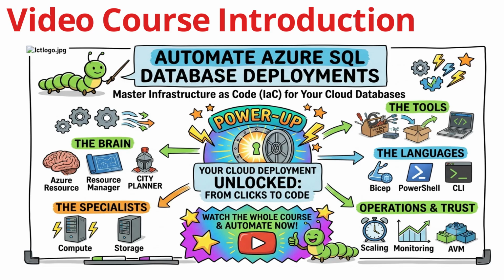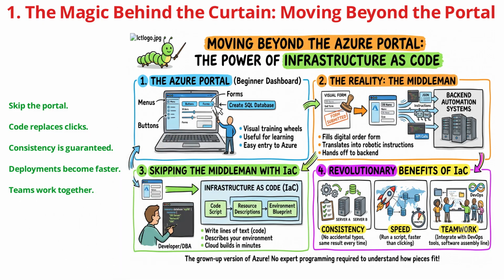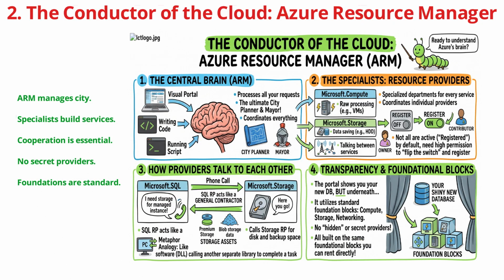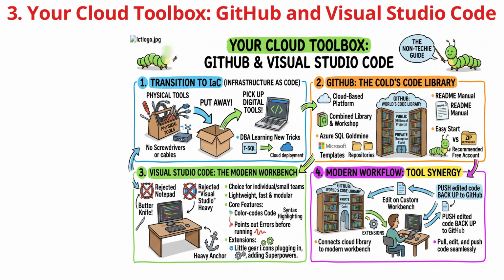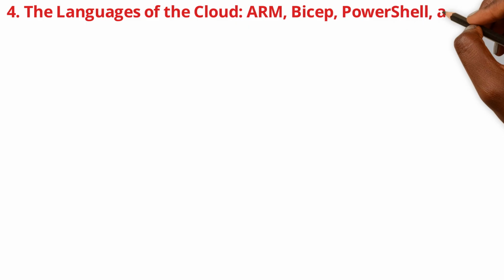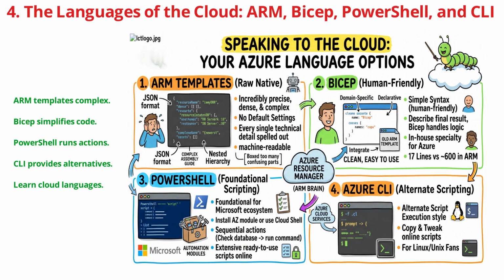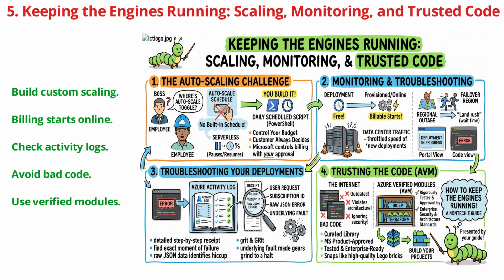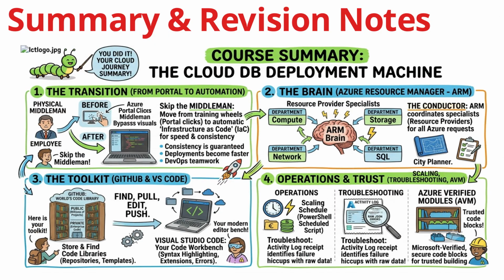Automate Deployment of Database Resources (DP-300)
Are you still deploying Azure databases manually through the portal? It's time to skip the digital order forms and master "Infrastructure as Code" (IaC) to build faster and more consistently.

In this course, we move beyond the Azure portal to show you how professional cloud deployments work. We will explore how the Azure Resource Manager (ARM) coordinates building services, and how you can use tools like GitHub and Visual Studio Code to manage your infrastructure scripts. You'll learn how to replace error-prone manual clicks with clean Bicep code and automated PowerShell scripts, giving you complete control over your cloud environment.

What You Will Learn:

How to bypass the Azure portal and understand the Azure Resource Manager.

The difference between raw ARM templates and human-friendly Bicep code.

How to set up your digital toolbox with Visual Studio Code and GitHub.

Techniques for automating database deployments using PowerShell and Azure CLI.

Best practices for troubleshooting deployments and using Azure Verified Modules.

Chapters:
0:00 - Introduction: The Portal vs. Reality
2:15 - The Azure Resource Manager (ARM)
5:30 - Setting Up Your Toolbox: GitHub & VS Code
8:45 - Cloud Languages: ARM, Bicep, PowerShell & CLI
12:20 - Auto-Scaling & Monitoring Deployments
15:10 - Trusting Code: Azure Verified Modules